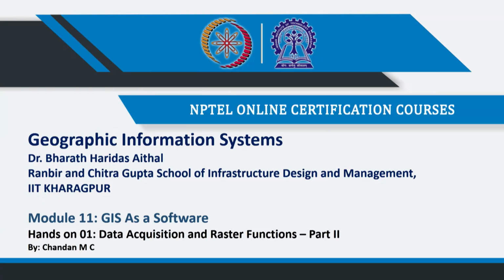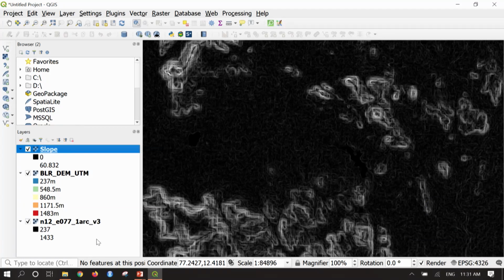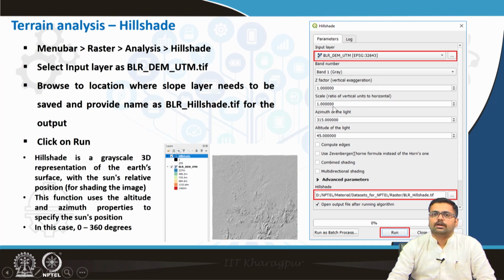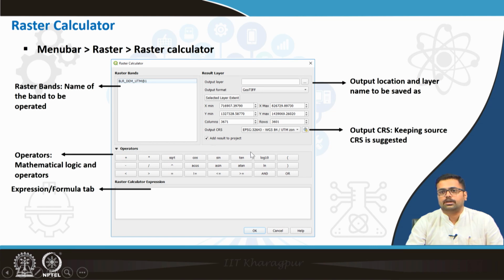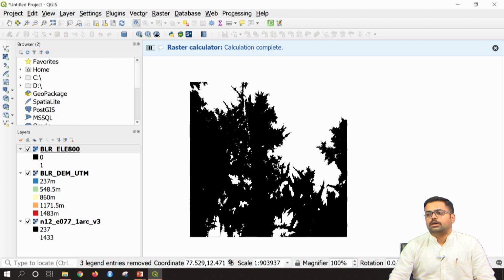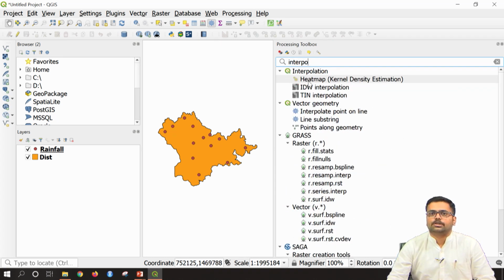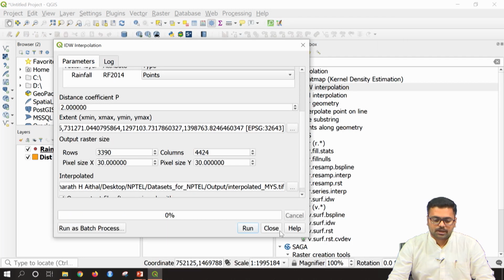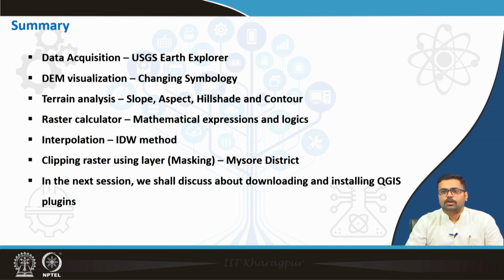Lecture 52 : Data Acquisition and Raster Functions-II (Hands on By: Chandan M C)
Terrain analysis – Slope, Aspect,
Hillshade and Contour,
Raster calculator,
Interpolation,
Clipping raster using layer (Masking).